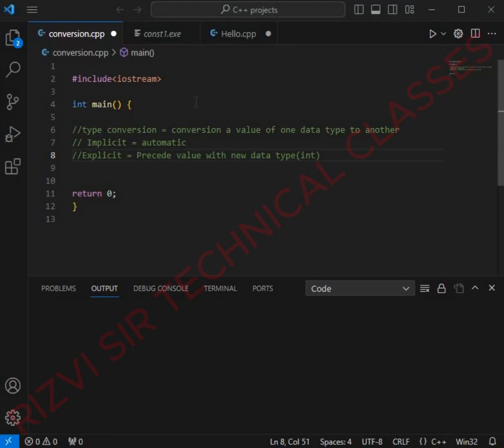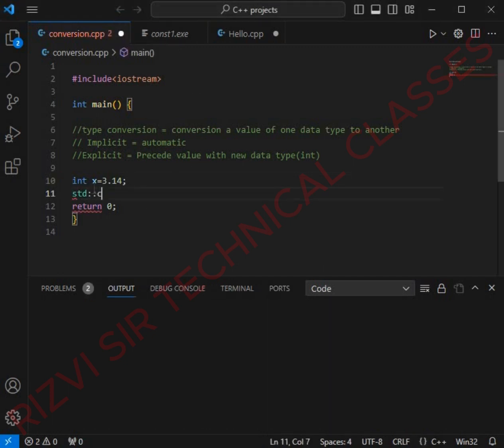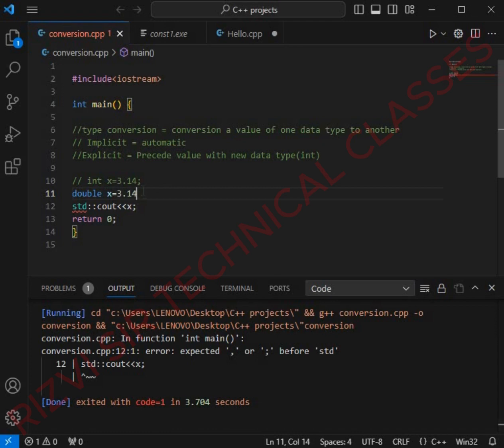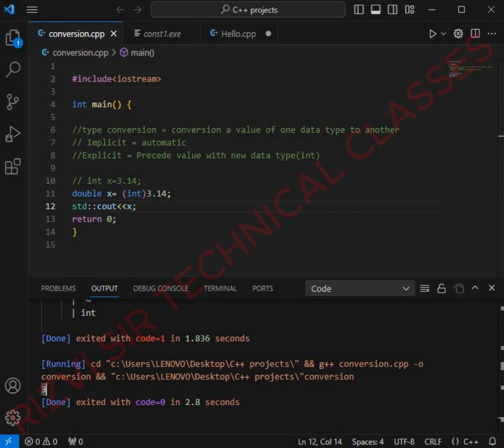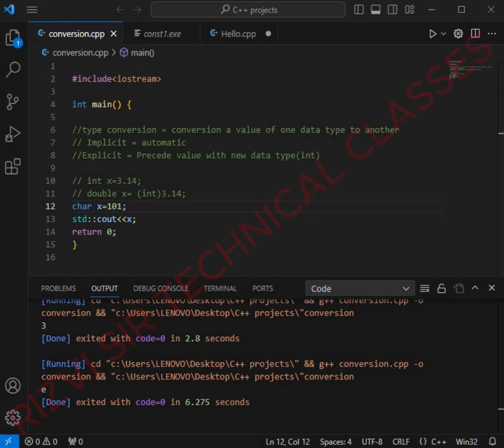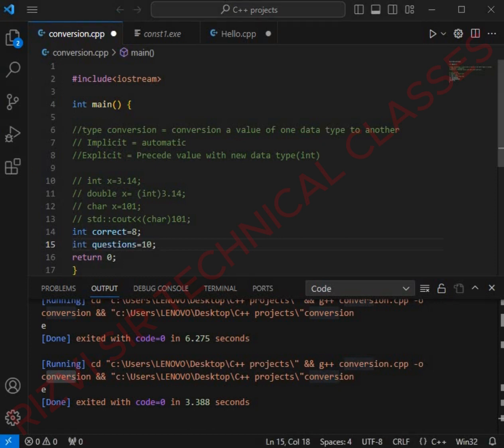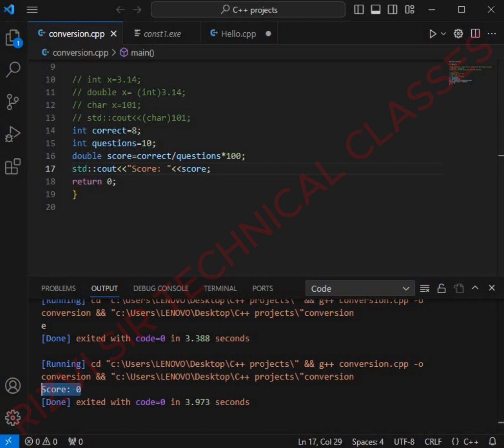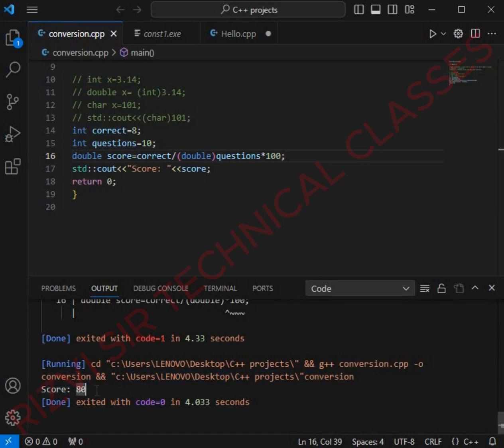Type Conversion in C++_06